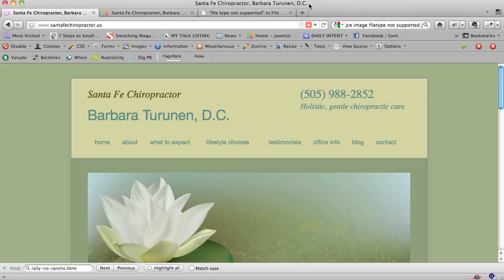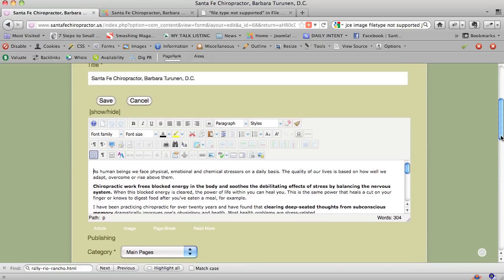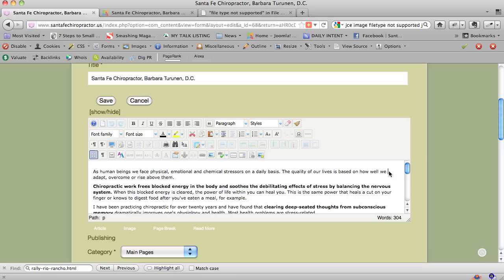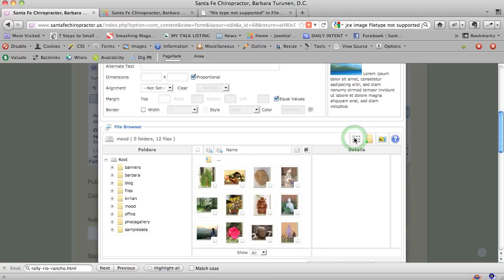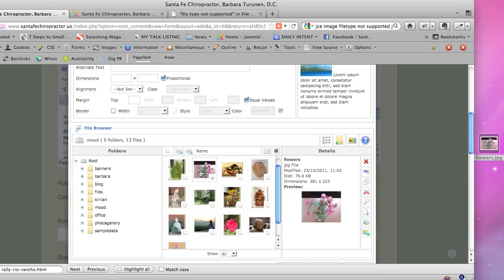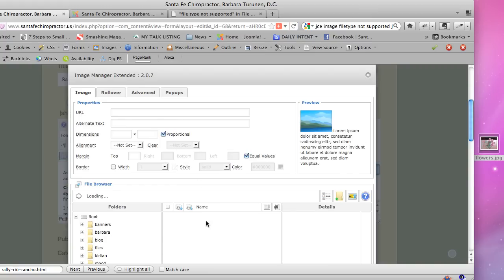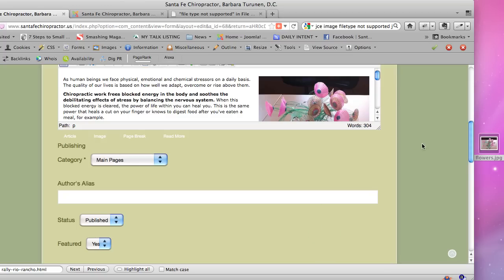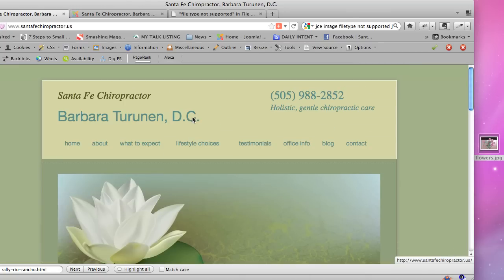Front-end Image Editing in Joomla 1.7 Using JCE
There are a couple little tricks for working with the JCE content editor in Joomla 1.7. This video demonstrates these tricks when editing an article from the front-end of a Joomla site.